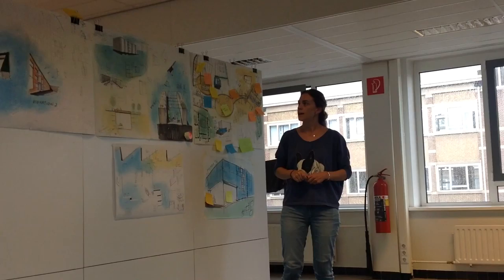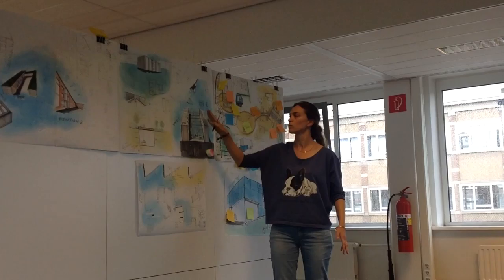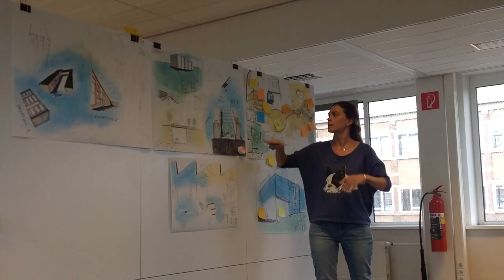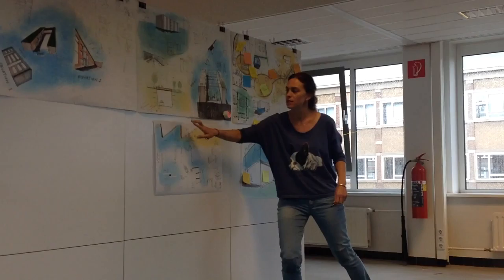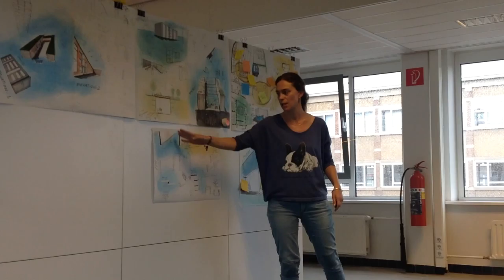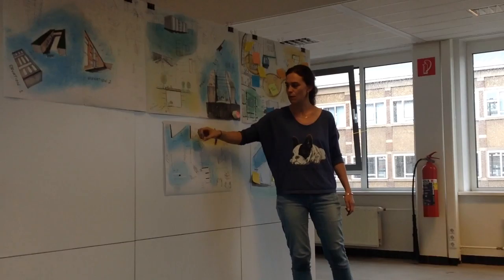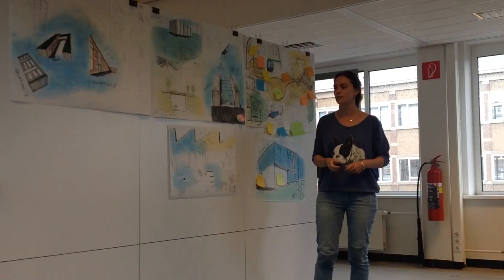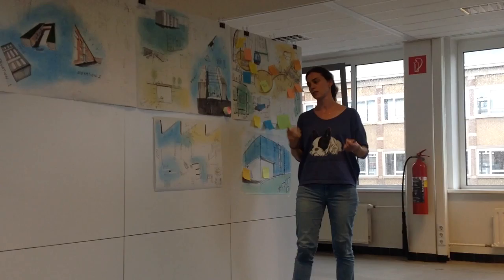First round of preliminary concepts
Summer School 2014 - First round of preliminary concepts